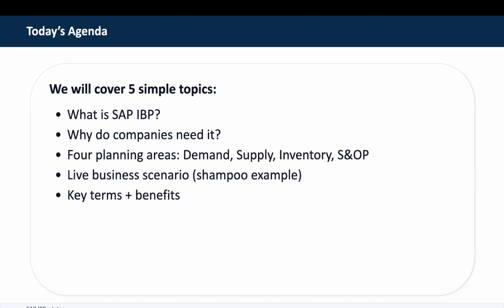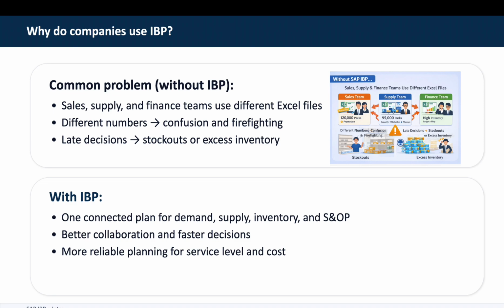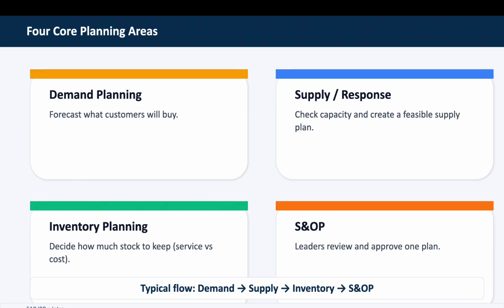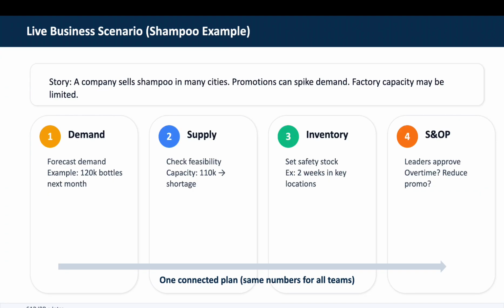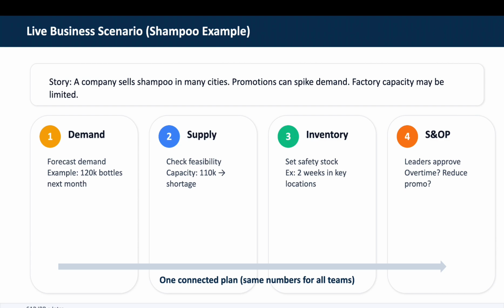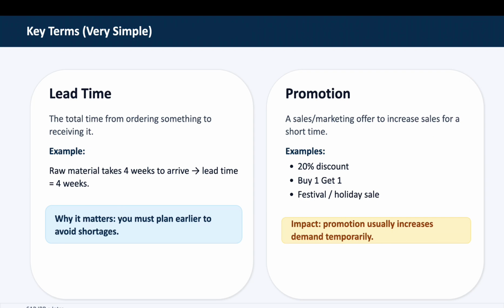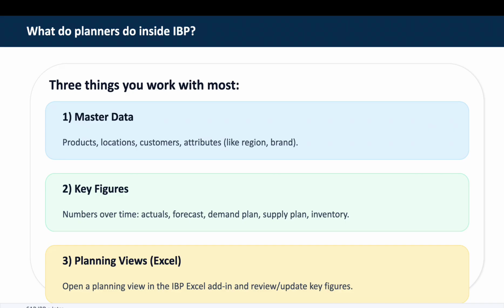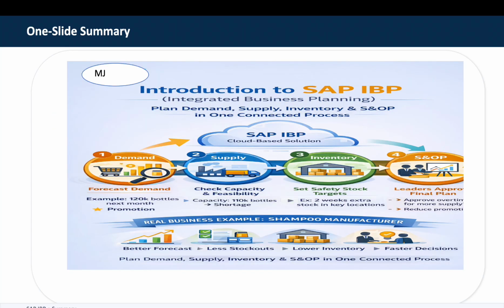What is SAP IBP | Learn Demand,Supply,Inventory, S&OP| How Companies use | Real life Example#SAPIBP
In this video, I explain SAP IBP (Integrated Business Planning) in simple English.
You will understand:

What SAP IBP is

Demand, Supply, Inventory, and S&OP in one connected process

Real business example (promotion, lead time, stockouts)

✅ Next video: Planning Area, Key Figures, and Planning Levels (Beginner Friendly)